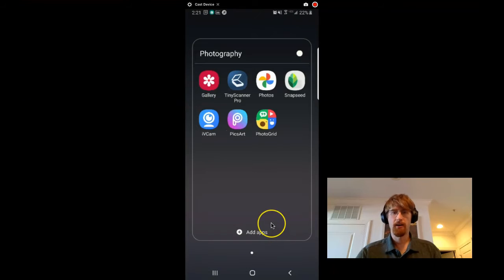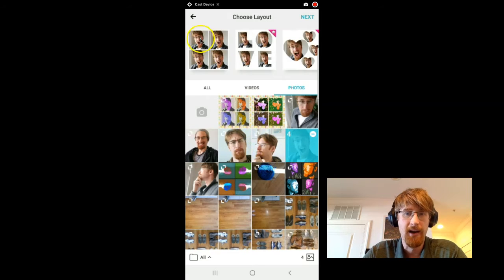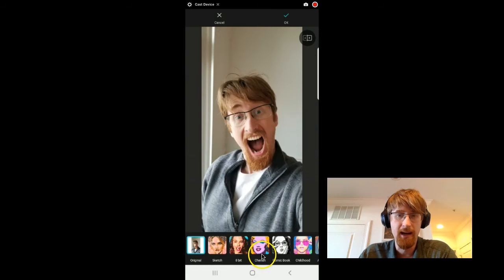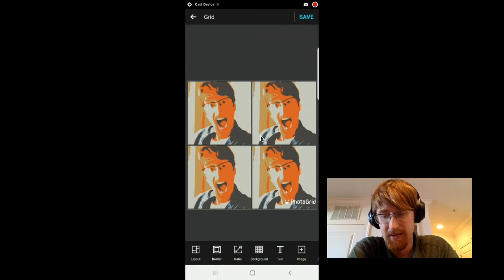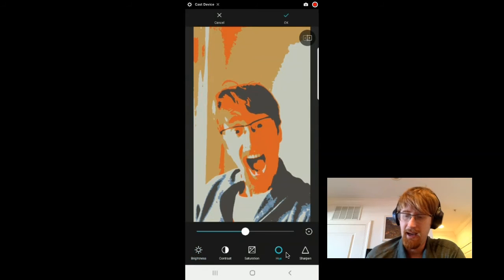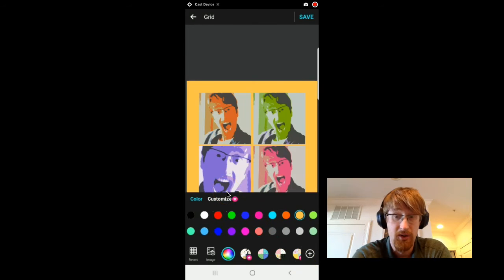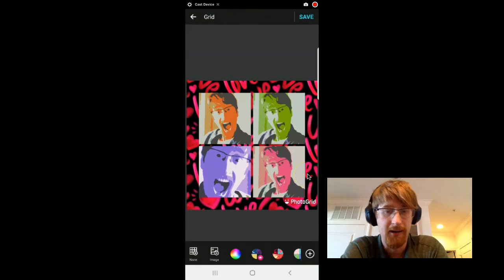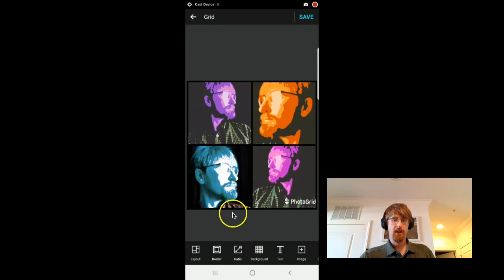How To Create a Pop Art Portrait using PhotoGrid